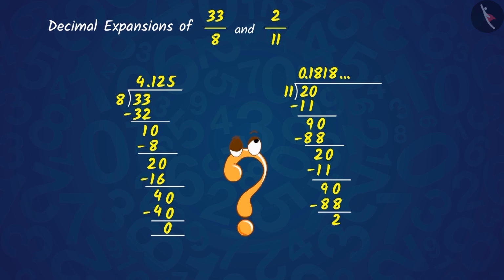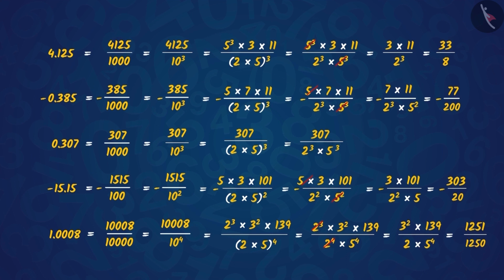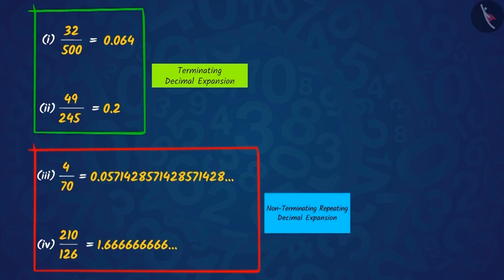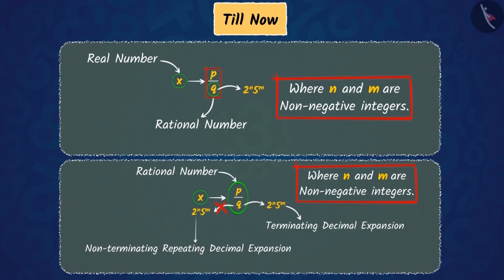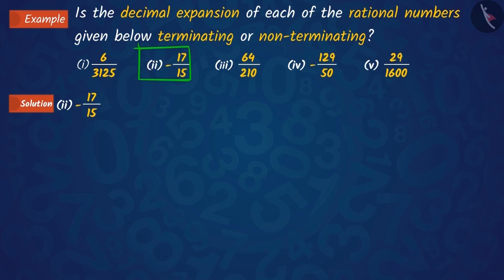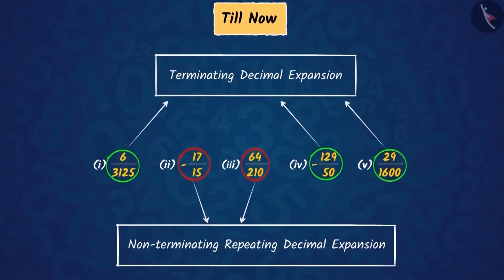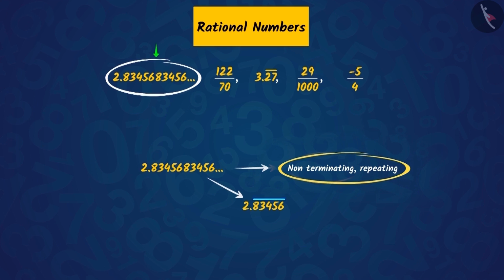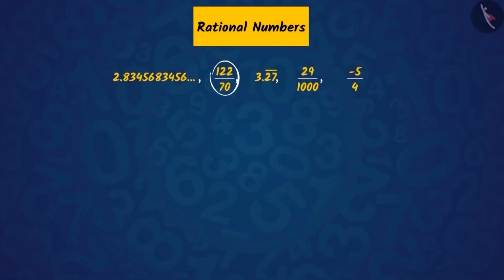Class 10 Maths Chapter - 1 "Real Numbers" (Part 4) Decimal Expansions of Rational Numbers cbse ncert